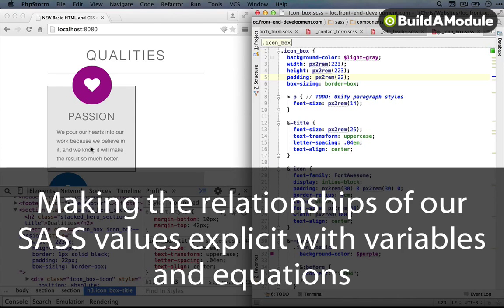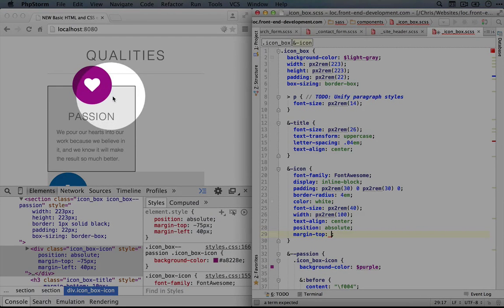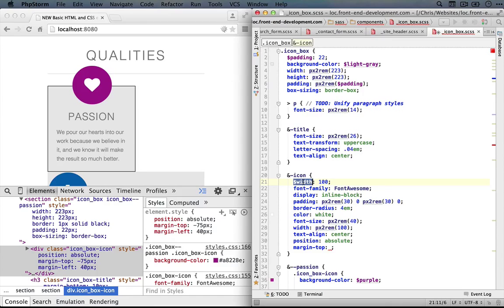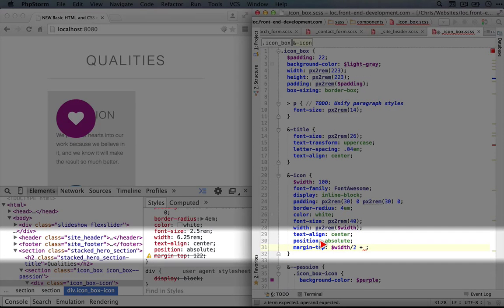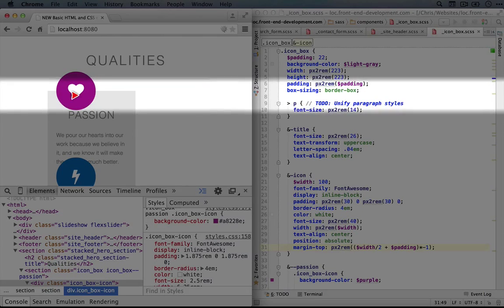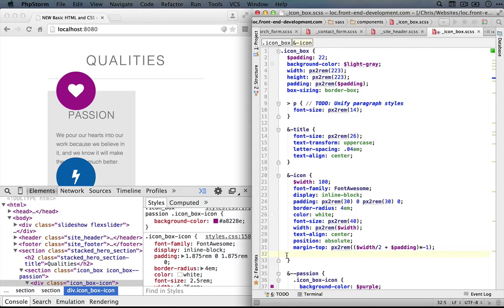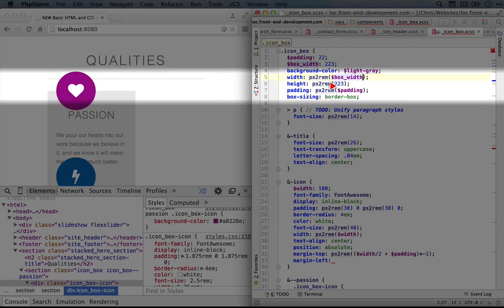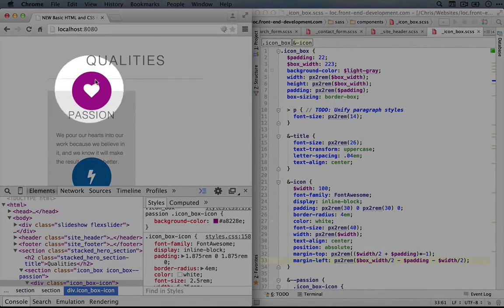427. Making the relationships of our SASS values explicit with variables and equations